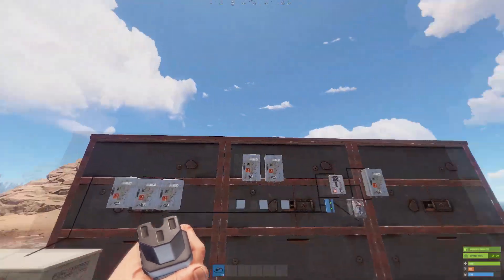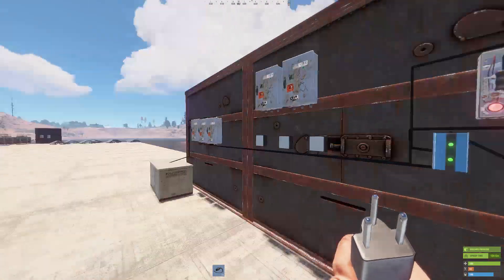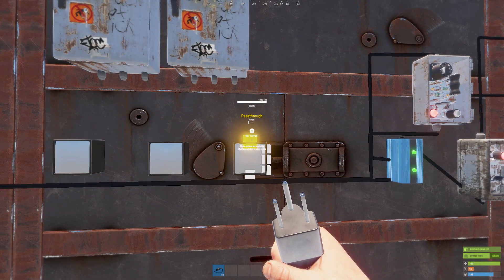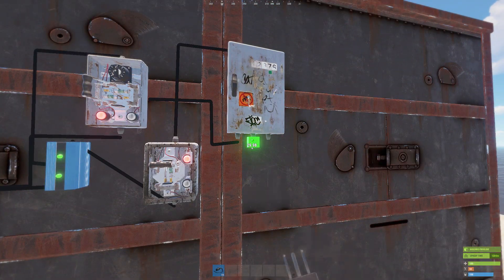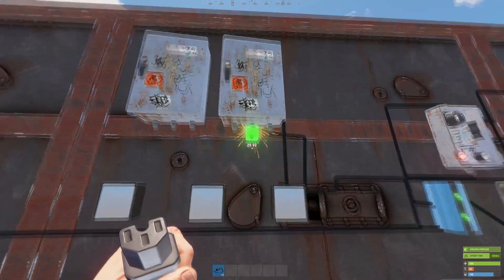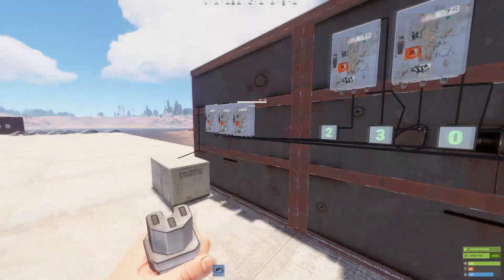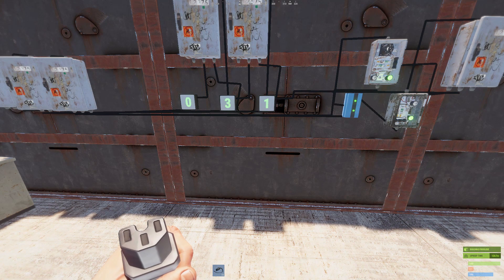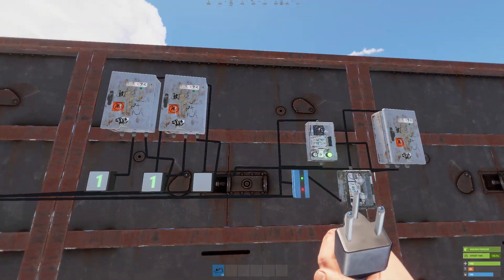Working Clock / Stopwatch / Timer | Rust Electronics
In this video I will show you how to make a clock circuit that can be used as a timer, stopwatch or clock, depending on what you want. It is a lot more simple than most (including I) would think and it doesn't take many materials, and builds upon the astable I built in my last video.

combat#7871